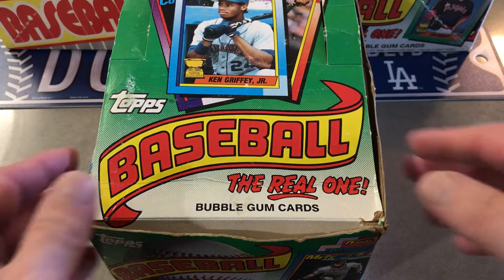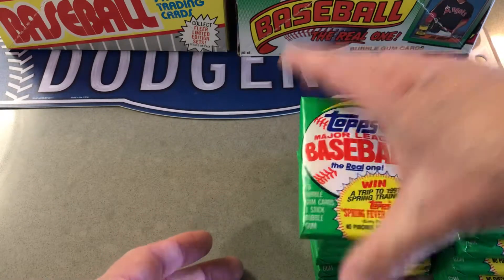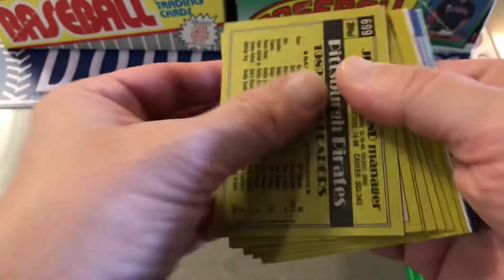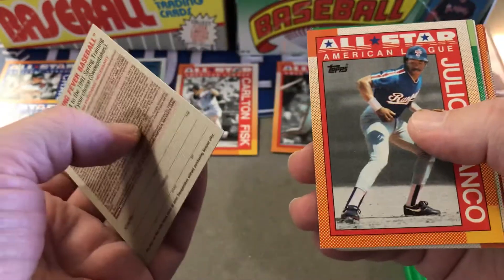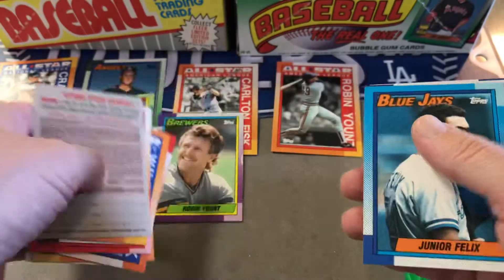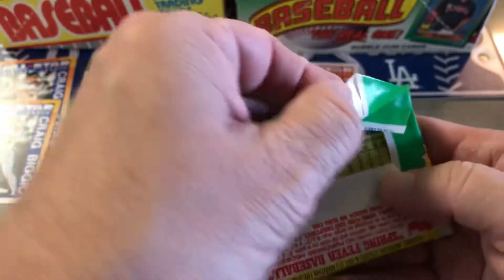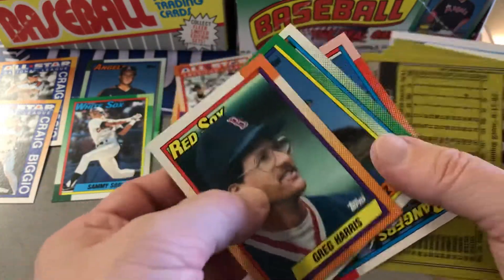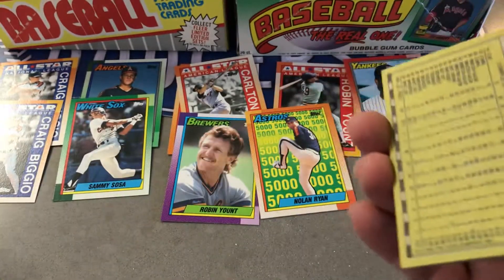1990 TOPPS BASEBALL. HUNT FOR FRANK THOMAS NNOF. ROUND 2.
Here we go. Round two of our Thomas NNOF search. What do we find??